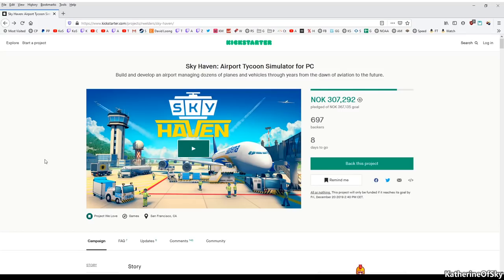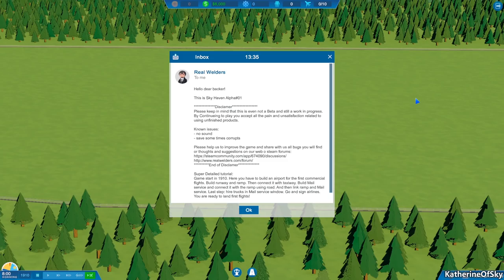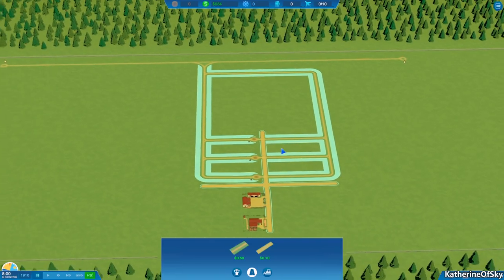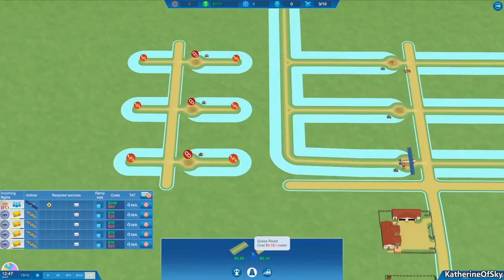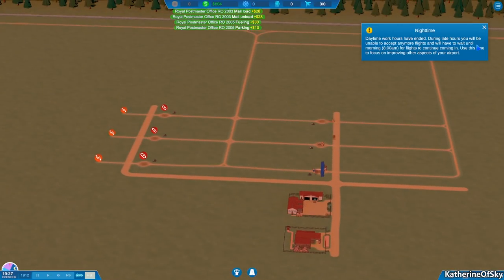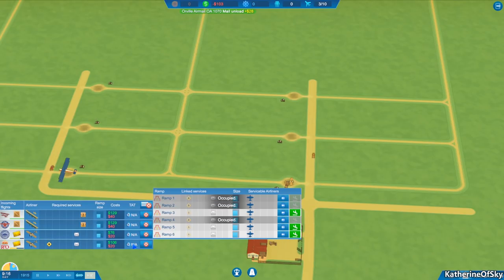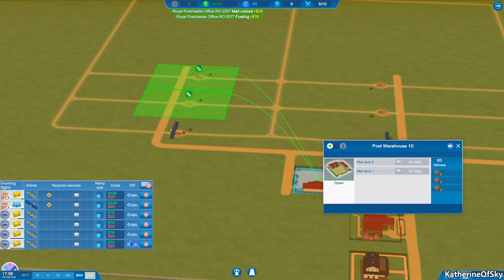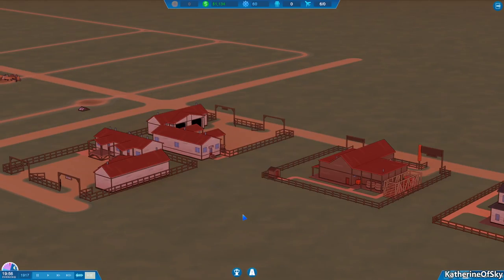Sky Haven - AVIATION BUILDER ON KICKSTARTER - First Look, Let's Play, Ep 1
New game on Kickstarter: Sky Haven!  Let's check out the demo!  Link to Kickstarter

A huge thank you to for Real Welders for providing me with the demo!

Release Date:  late 2020